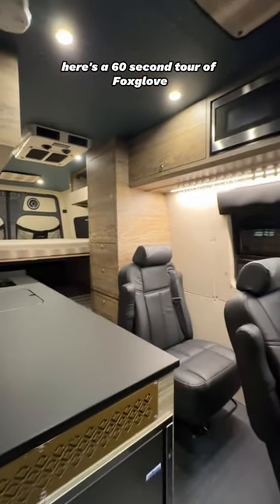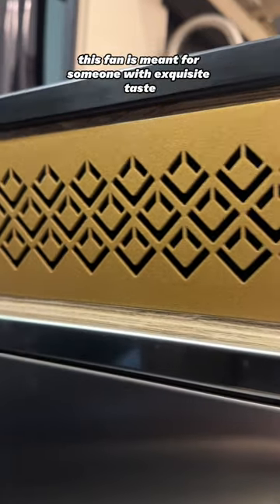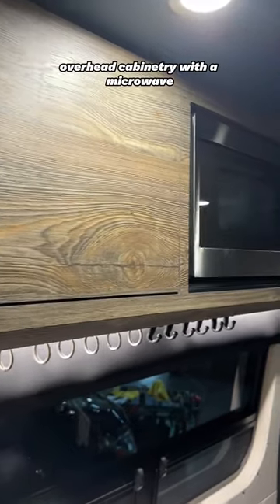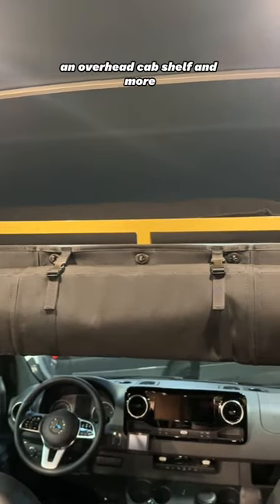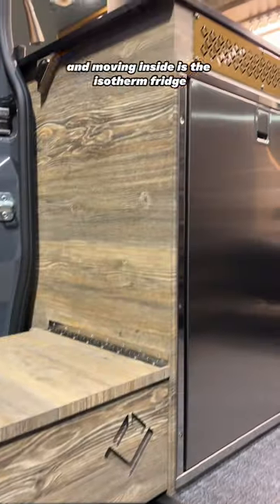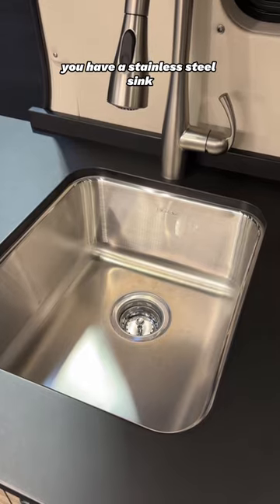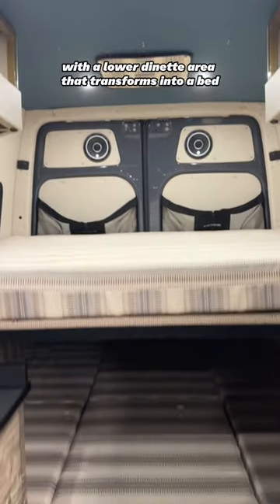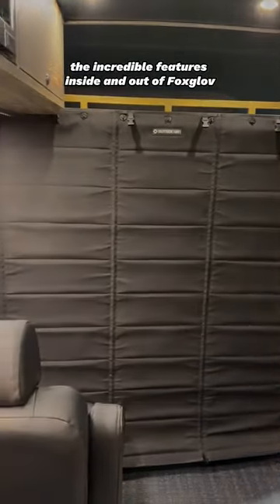Foxglove 60 Second Van Tour!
Foxglove is a beautiful Seat 4, Sleep 4 layout built on a Selenite Gray AWD 170 Sprinter Chassis. This van is built with extended adventures in mind and features a massive double wide galley with outdoor table, huge floor to ceiling storage unit, and a modular dinette that can be transformed from lounge seating to a lower-bunk bed.